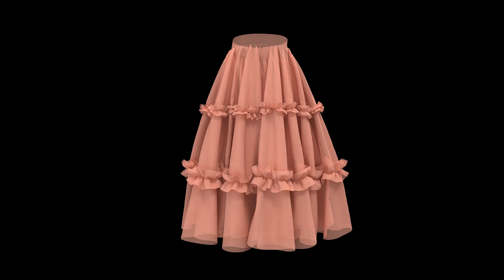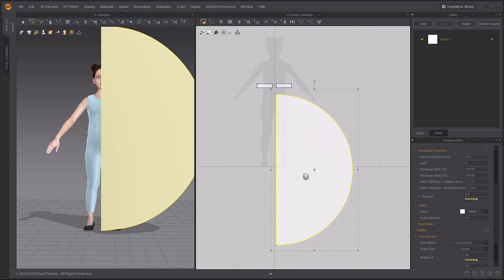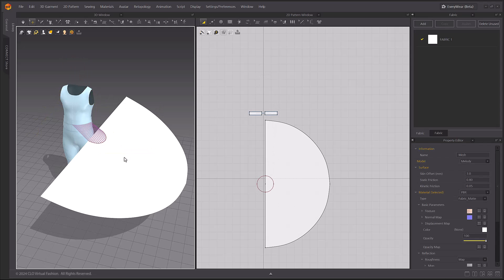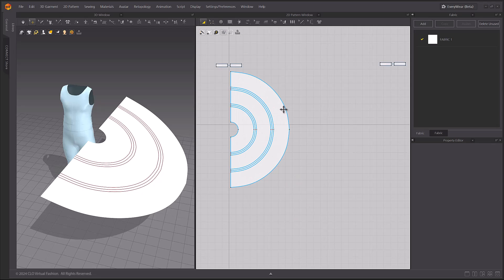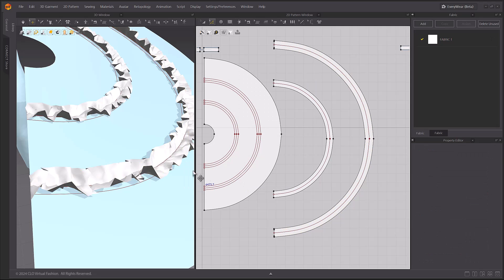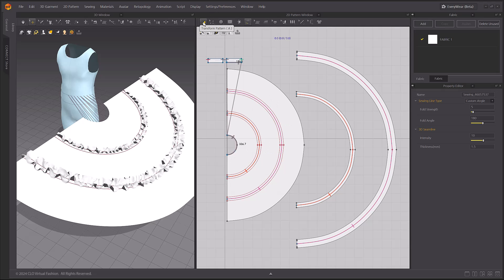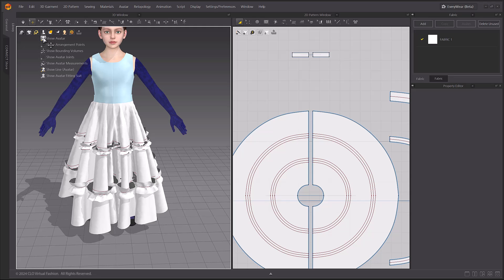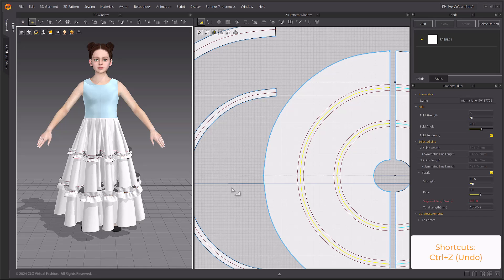Marvelous Designer 2024: Ruffle Skirt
Basic Ruffle skirt  for a kids size!
The basic file needed can be downloaded below!

Tutorial Computer Specifics:
OS: Windows 10/11 64 bit
CPU: i7-8750H
GPU: GTX1080